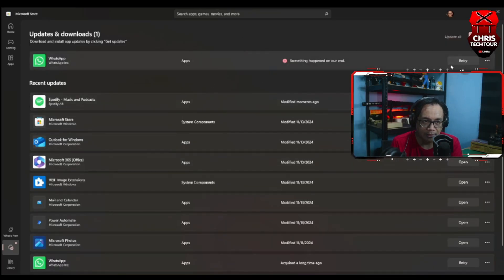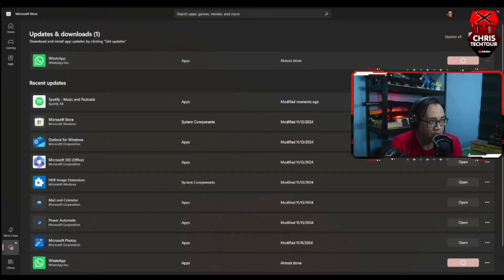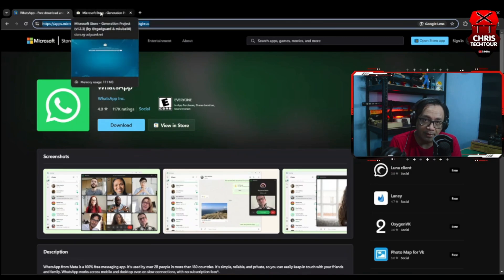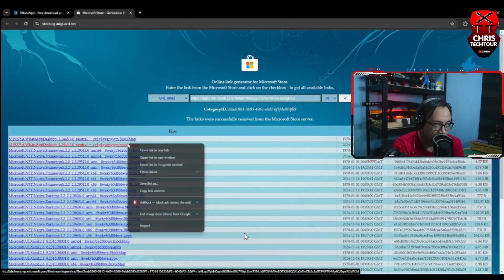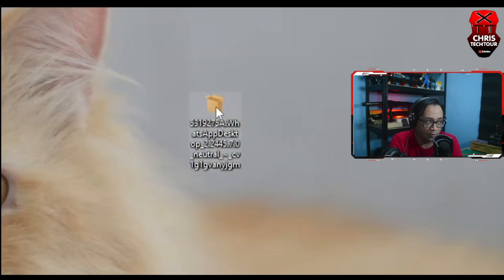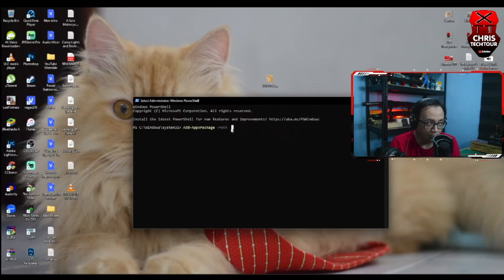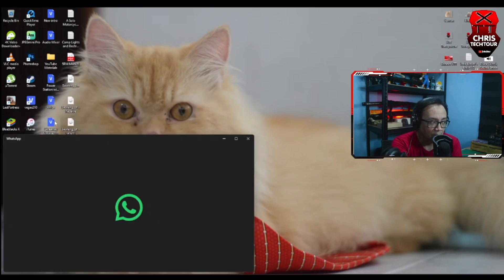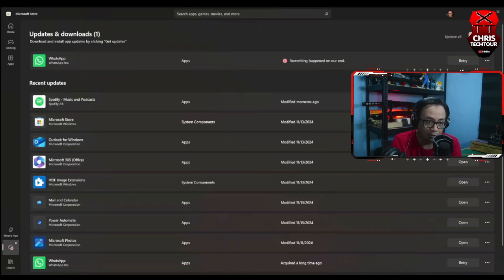How to install WhatsApp on PC without Microsoft Store, Google Playstore, or Bluestacks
In this video, I'll show you how to solve WhatsApp installation issues on PC via Microsoft Store by using Windows Powershell.

Simply follow the instructions in the video if you get the "Something happened on our end" or Error Code: 0x80070005 in the Microsoft Store every time you try updating or installing WhatsApp.

Here is the command you need to key in Powershell:
Add-AppxPackage -Path

Timestamps:
0:00 Intro
0:23 Agenda
0:33 WhatsApp update via Microsoft Store error message and error code
0:59 Instructions on how to manually install WhatsApp using Powershell
2:35 Important notes
2:54 Closing